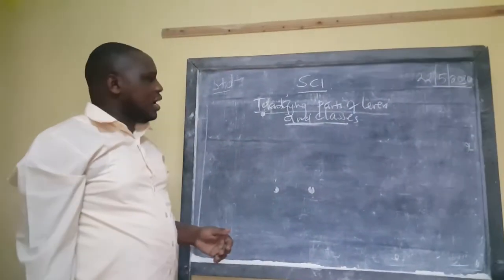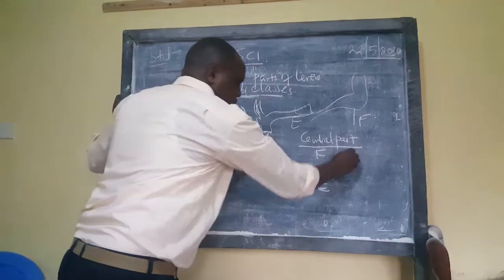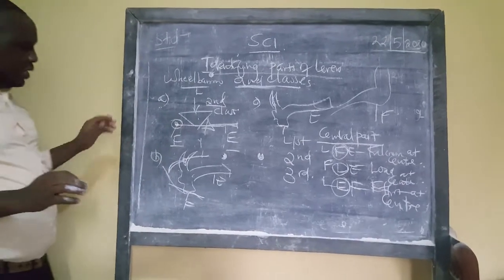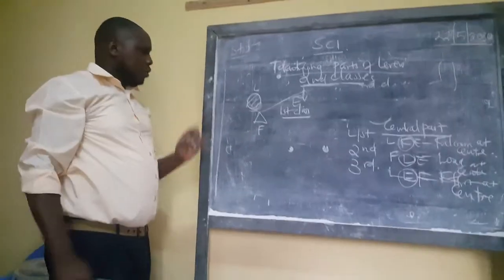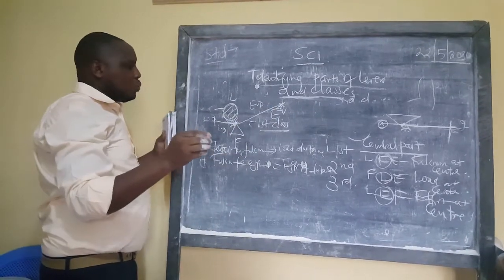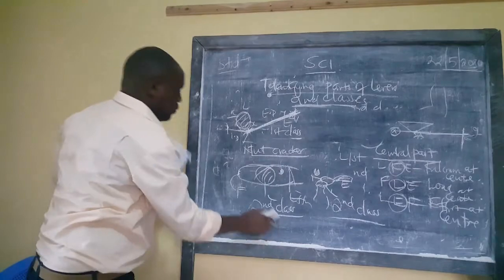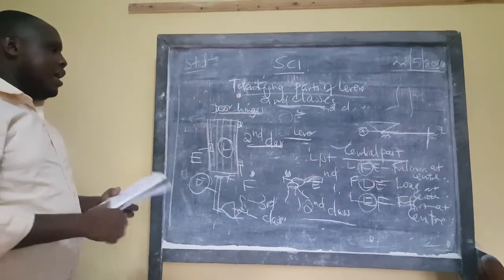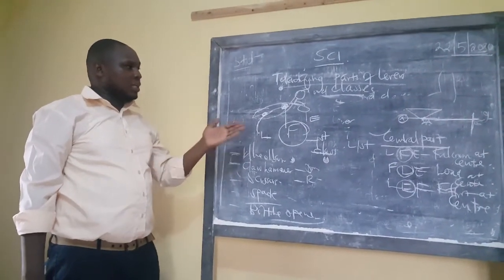Science lesson class 7 by Mr William George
Classes  of Levers.